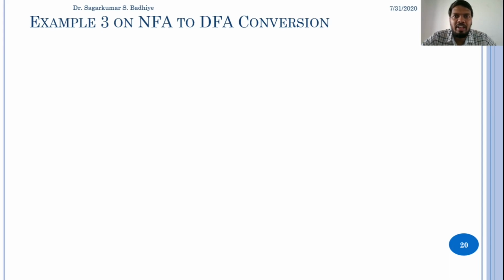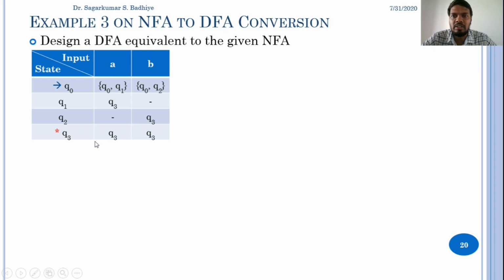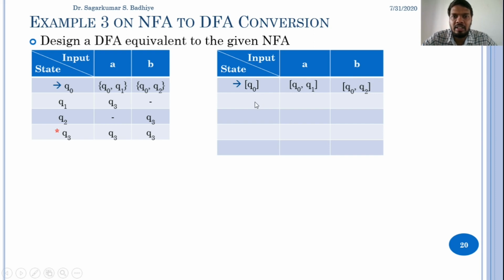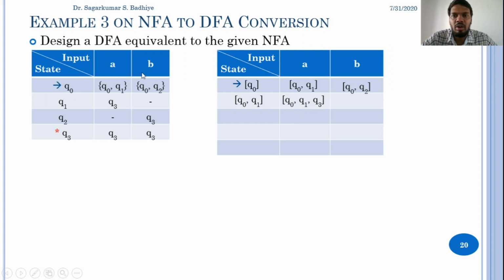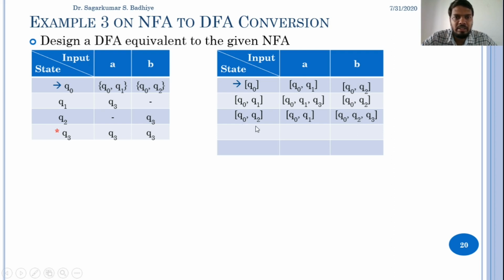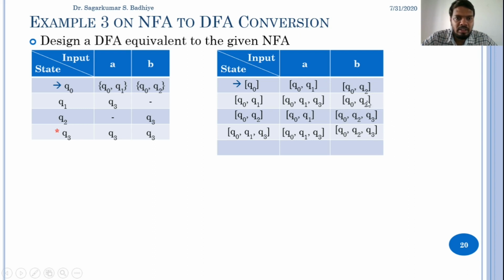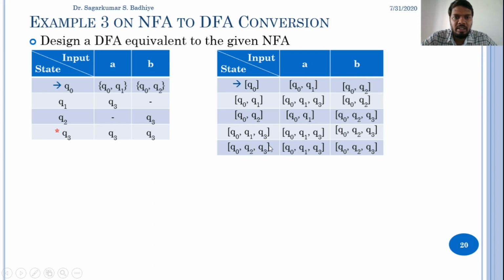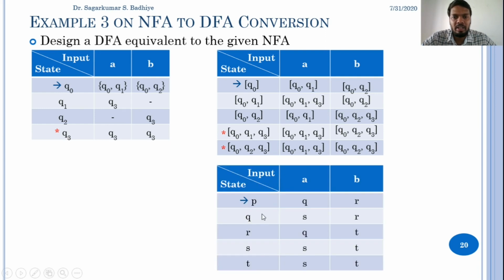1-15 Example 3 on NFA to DFA Conversion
In this video, 3rd Example on Conversion of Non-deterministic Finite Automata (NFA) to Deterministic Finite Automata (DFA).
In this video I have explained how to convert an NFA to its equivalent DFA using Subset Construction Method.